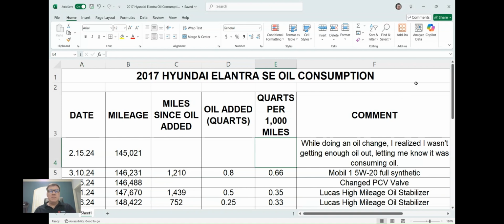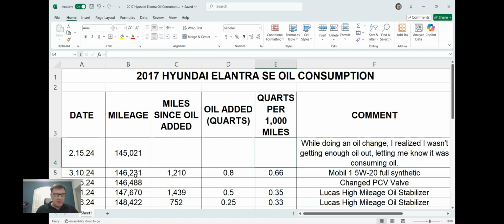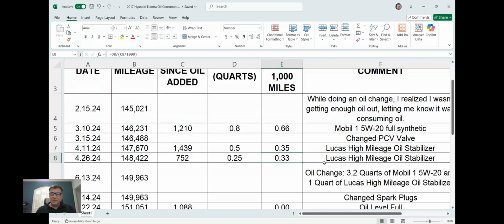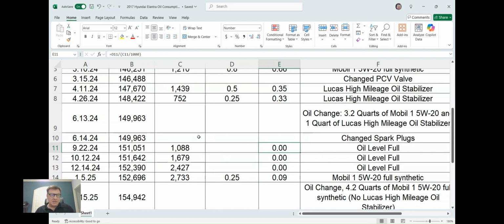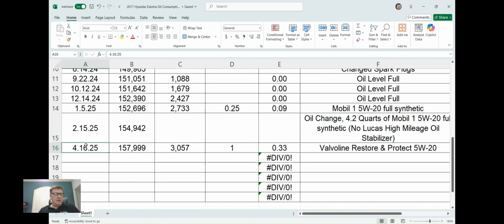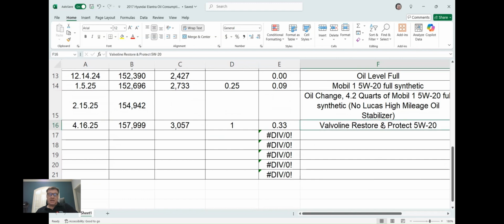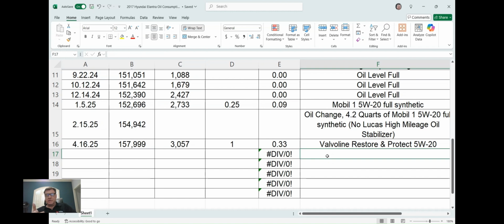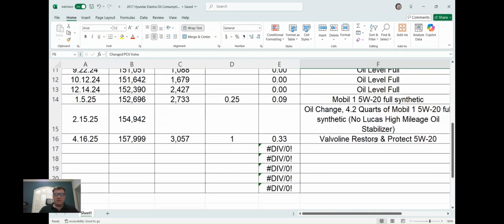2017 Hyundai Elantra 158,000-mile Oil Consumption Update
In this video, I will share the history of my daughter's 2017 Hyundai Elantra's oil consumption, along with lessons learned and what has helped. This is the base model, SE trim level, with the 2.0 L, 4-cylinder engine, with a 6-speed automatic transmission.

Lucas High Mileage Oil Stabilizer

Genuine Hyundai 26740-2G000 PCV Valve

Valvoline Restore & Protect full synthetic 5W-30 (5 Quarts)

Valvoline Restore & Protect full synthetic 5W-20 (5 Quarts)